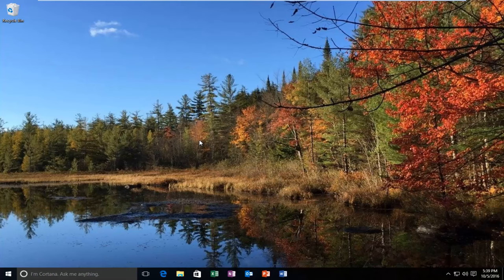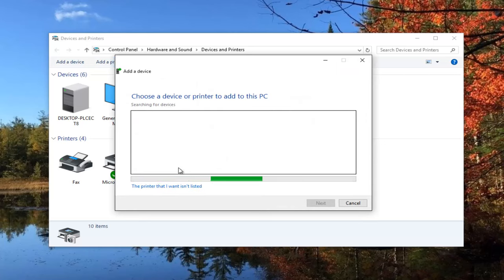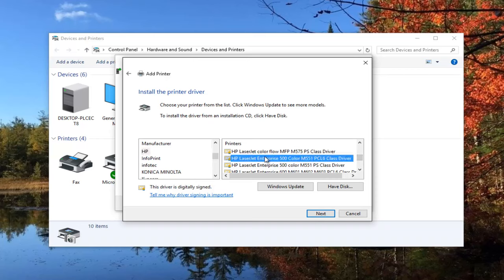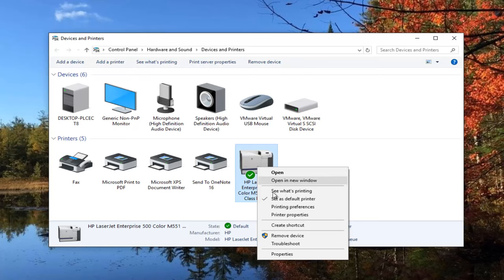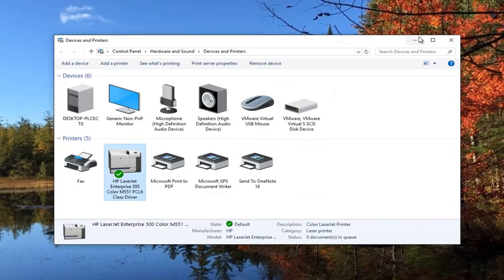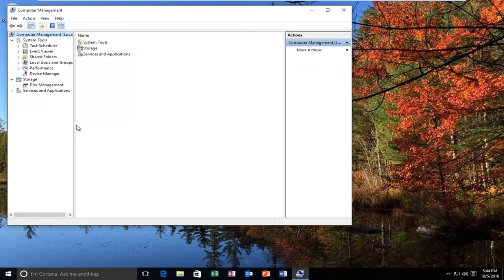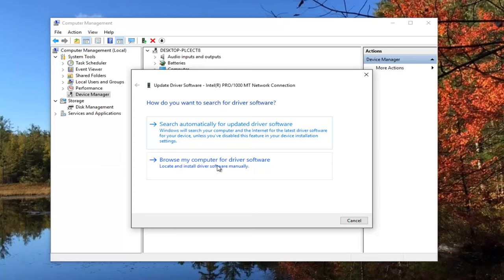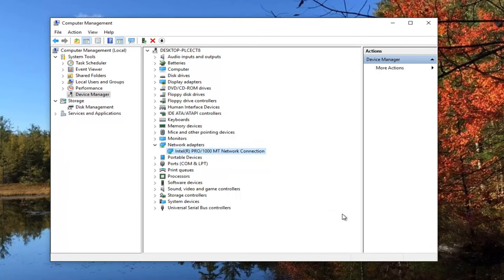Installing An HP Printer With An Alternate Driver On Windows 10 For A USB Cable Connection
If you have an older printer for which HP no longer provides a full-featured printer driver, this video explains how to install an alternate printer driver.